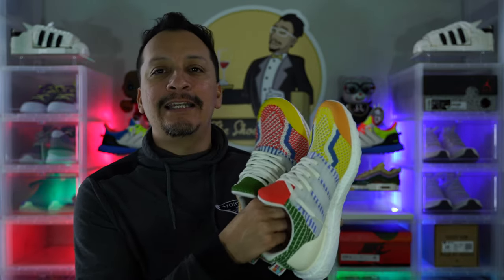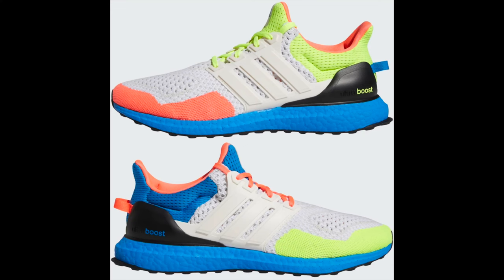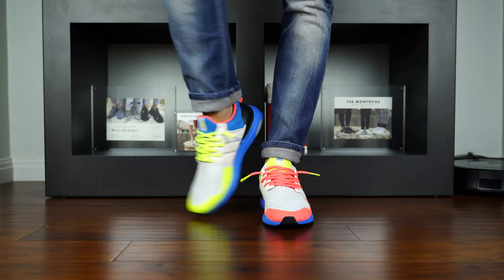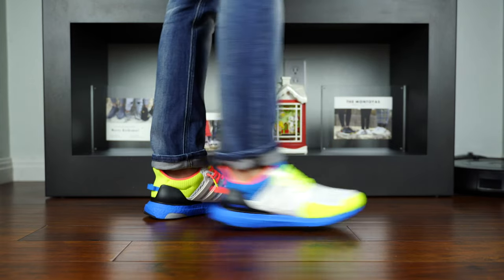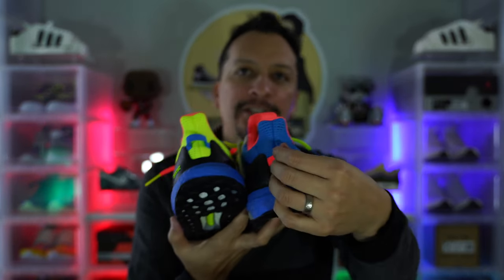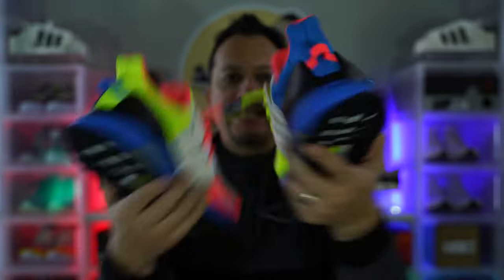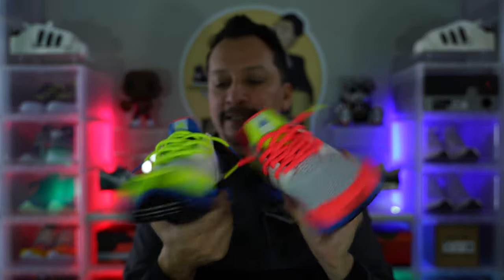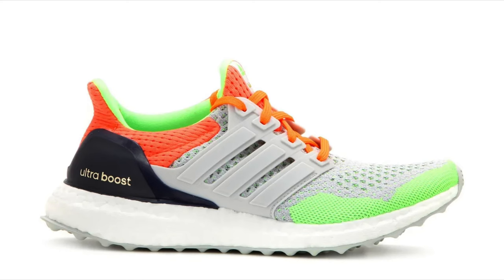It's NERF or Nothin'! • adidas Ultra Boost 1.0 DNA 'NERF'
The adidas Ultra Boost 1.0 DNA 'NERF' released on retails for $190 USD.